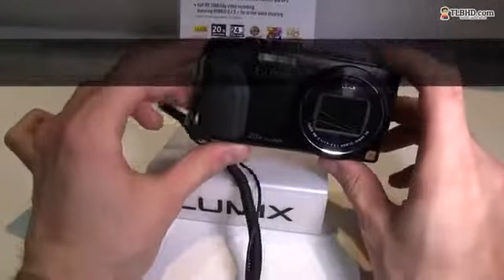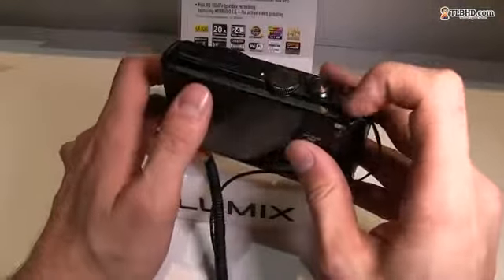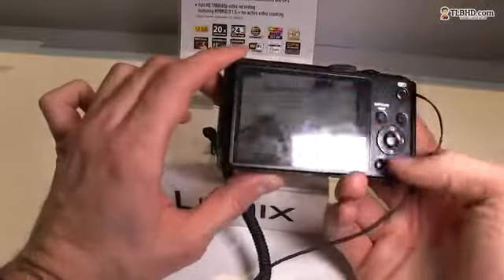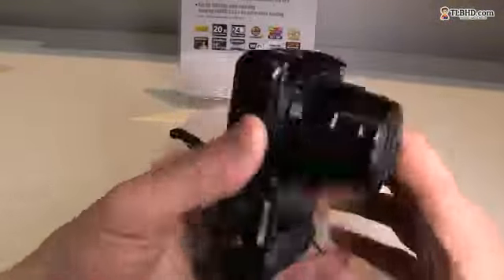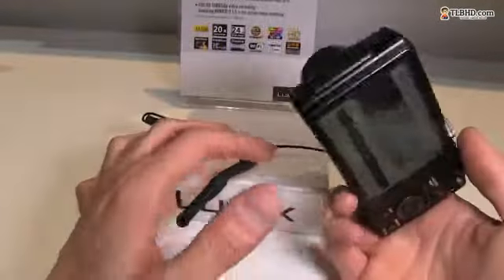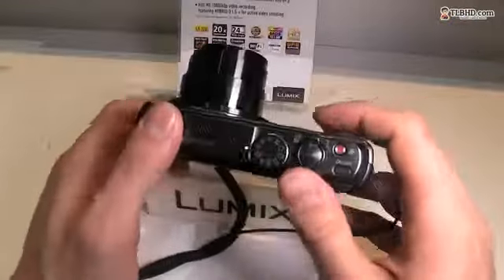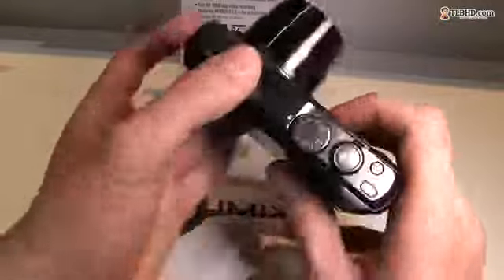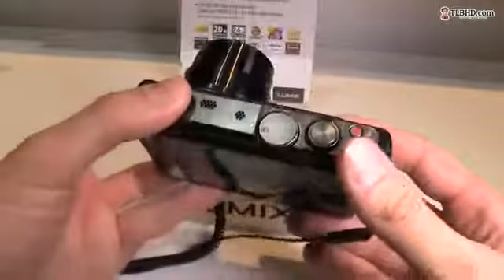Panasonic DMC ZS30 hands on 20x superzoom camera with WiFi and NFC